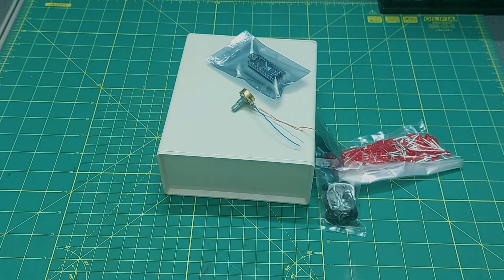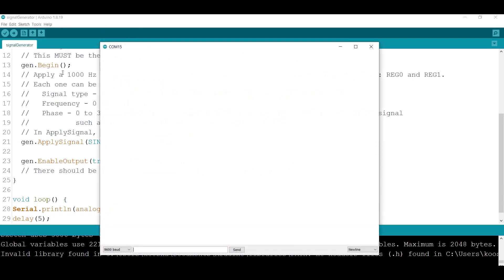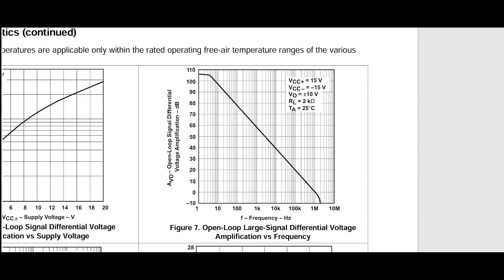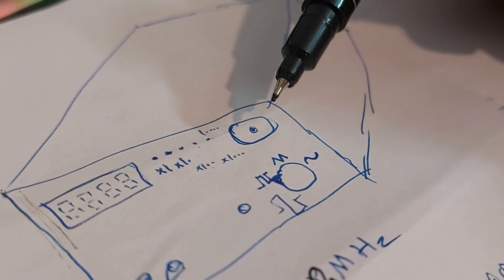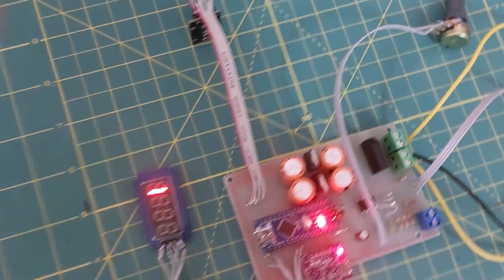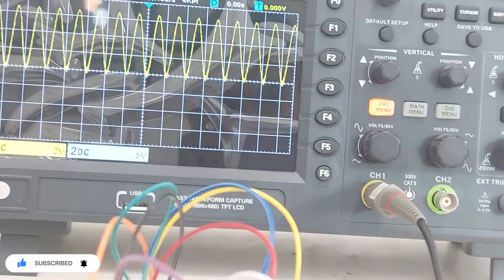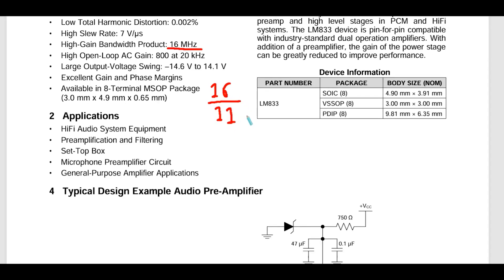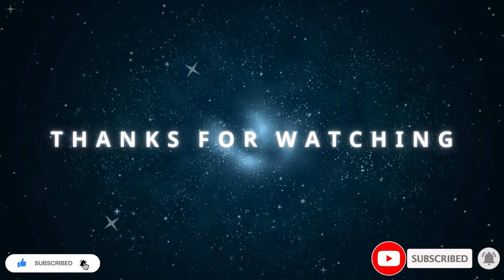Make Your Own Signal Generator | DIY ELECTRONICS PROJECTS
In this video, I tried to build a signal generator capable of producing frequencies from 1 Hz up to 12 MHz. I completed about 90% of the project, but since I didn’t choose the right IC for signal amplification—and a lot of time had passed since my last video—I decided to share the project with you at this stage.

🔧In this video, we learned:

* What the AD9833 module is and how it works

* How to build an amplifier with adjustable gain

* How to calculate the gain of an operational amplifier

* How to calculate the real bandwidth of an amplifier

* Why operational amplifiers require dual power supply